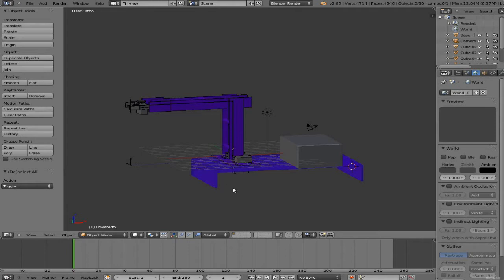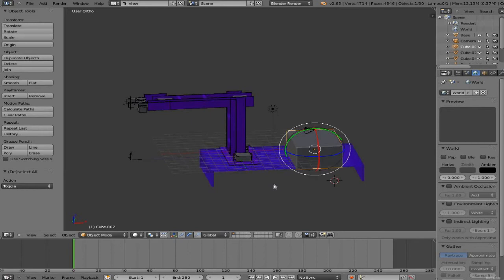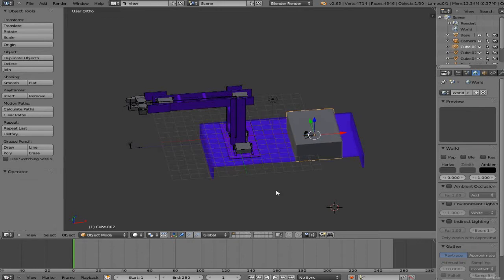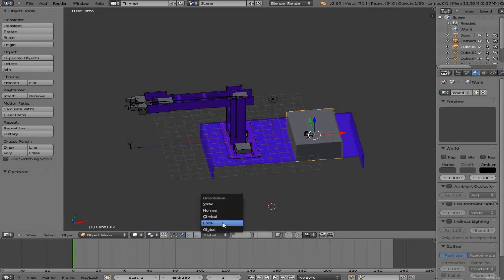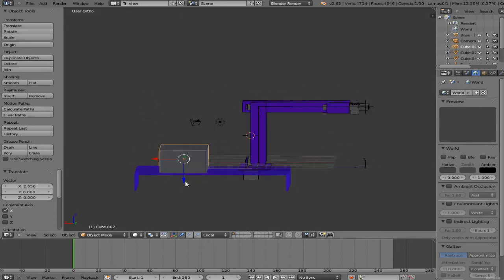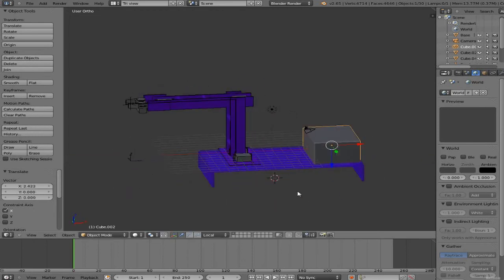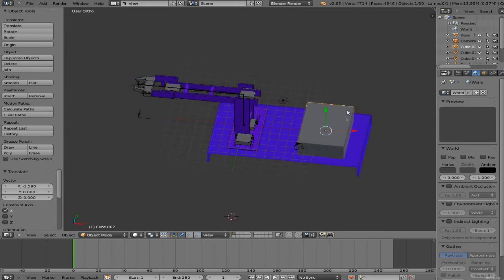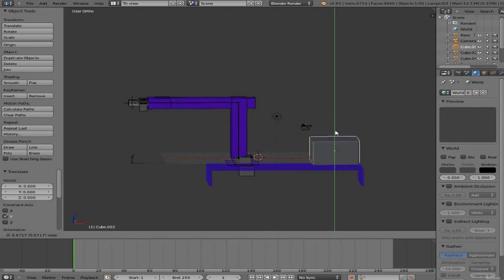Blender 2.66 Tutorial 10 Orientation